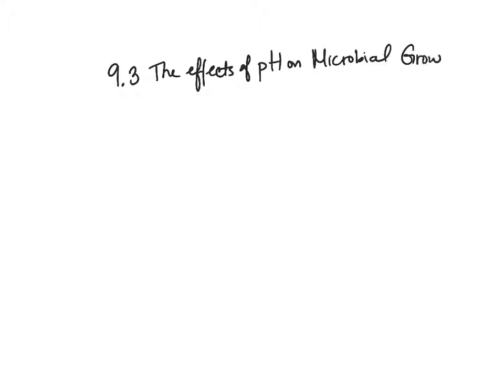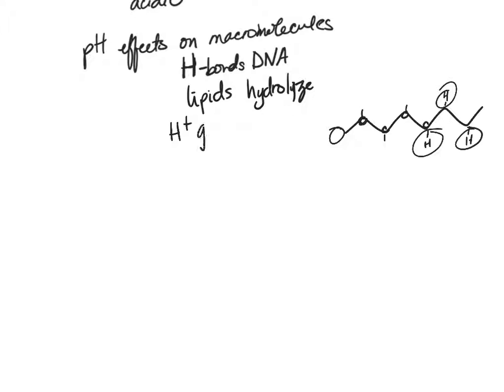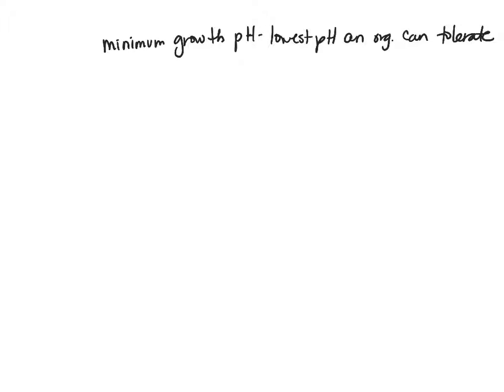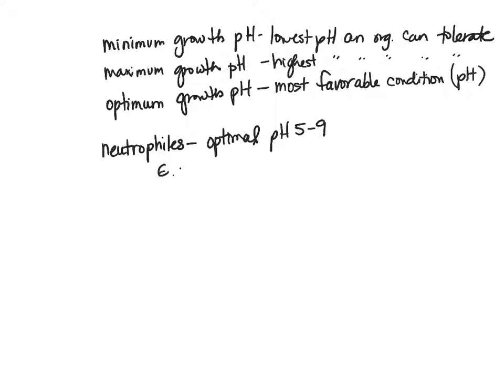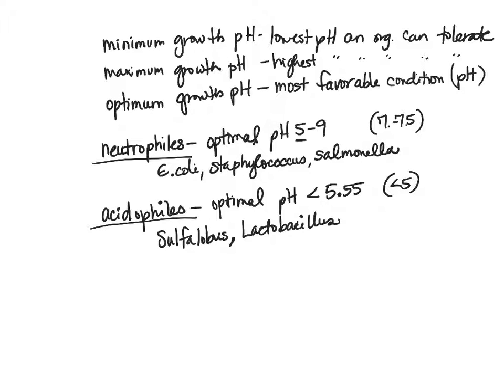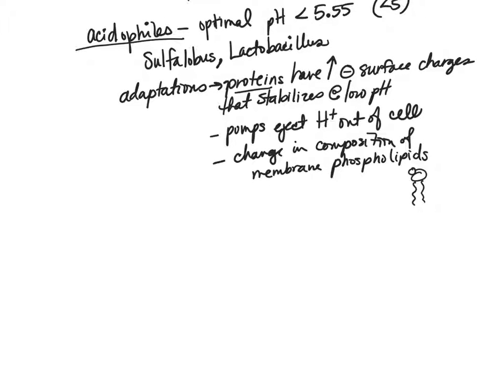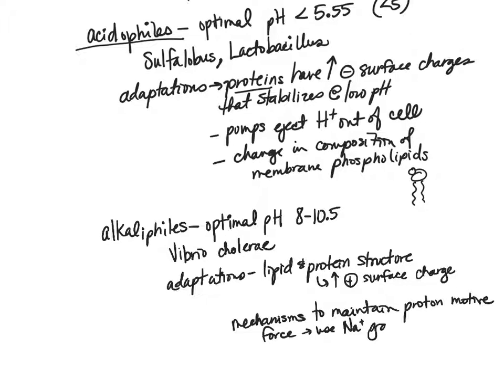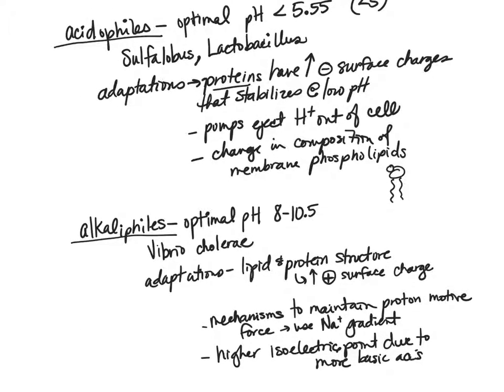BIO 206 Chpt 9.3